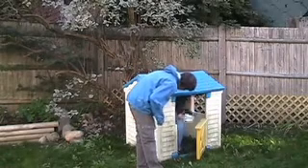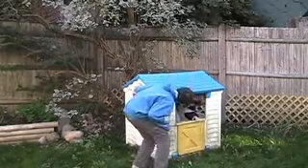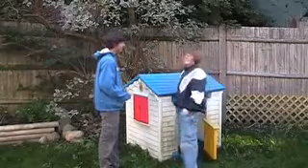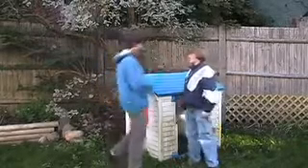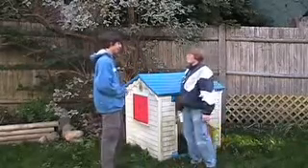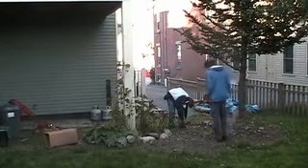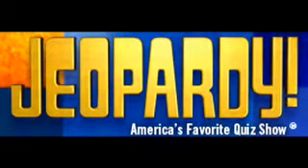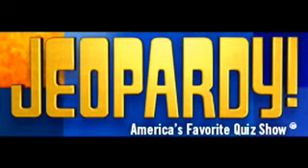Science Project: Minerals